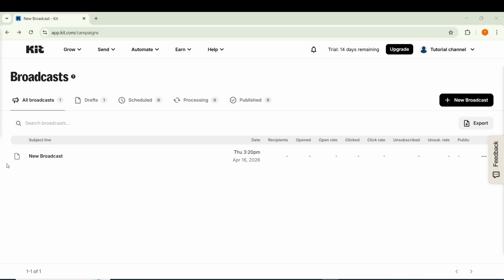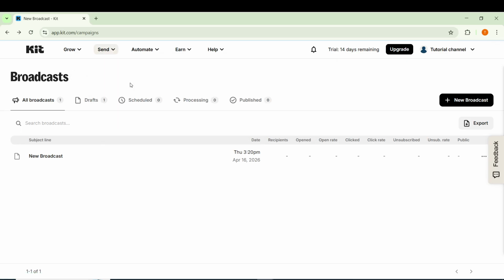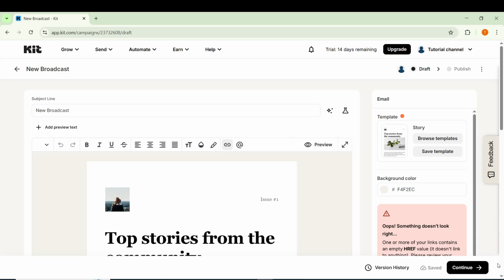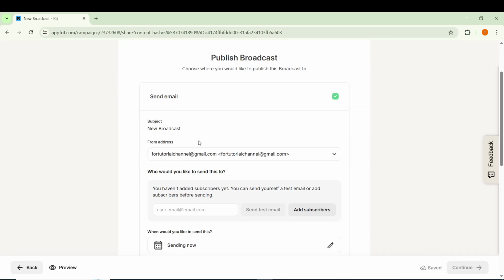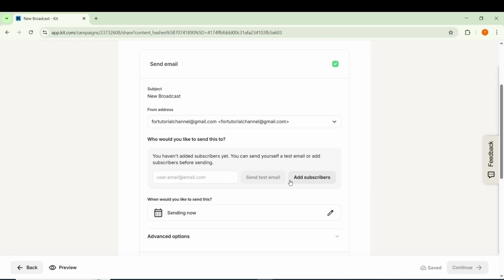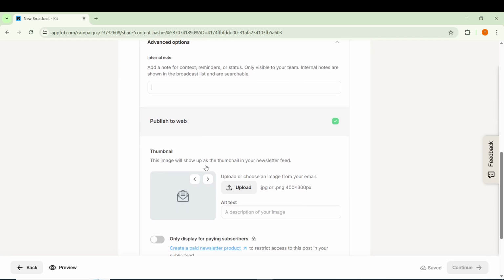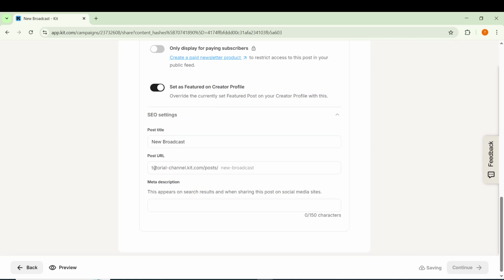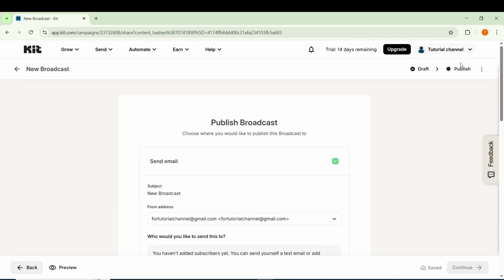How To Share Customize Emails On Kit [2026 Guide]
In Todays Video, We Cover: How To Share Customized Emails On Kit, Kit, ConvertKit, Email Marketing, Share Broadcasts, Kit Tutorial, Newsletter Archive, Social Media Growth, Creator Profile, Email Templates, Digital Marketing, Software Tutorials, Content Distribution, Audience Building, Kit Features